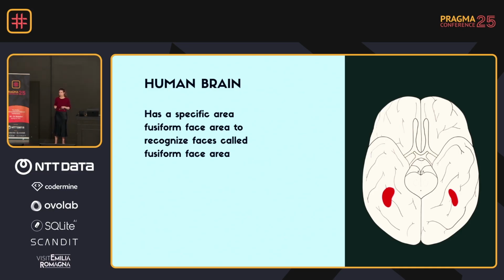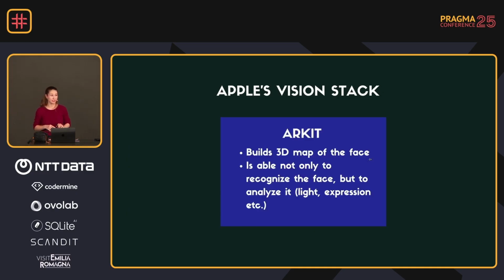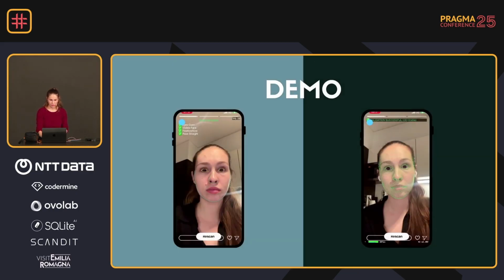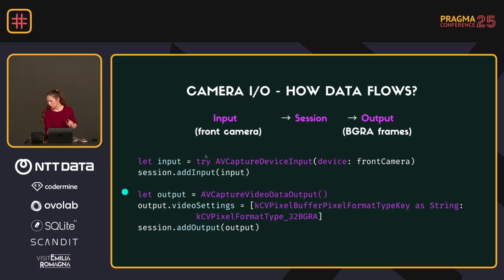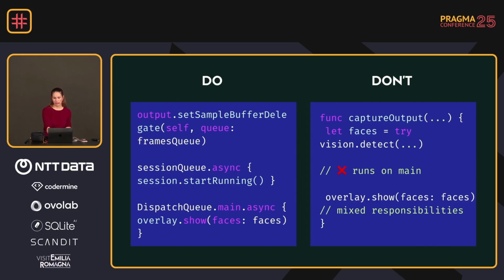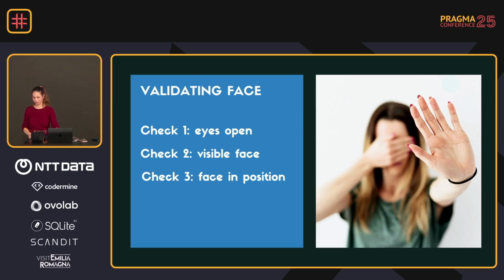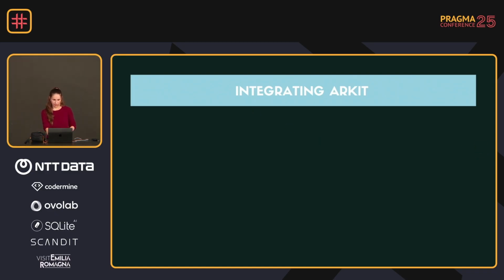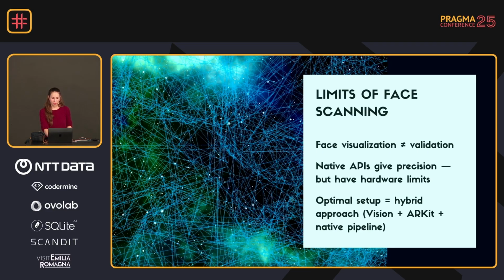Pragma Conf 2025 - From Camera to Validation: Building Real-Time Face Detection - Ekaterina Volkova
Real-time face validation on iOS is tough. This talk explores AVFoundation, Vision, and ARKit to capture, detect, and validate faces within 3 seconds.